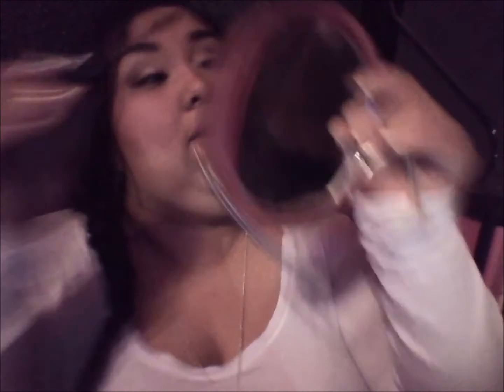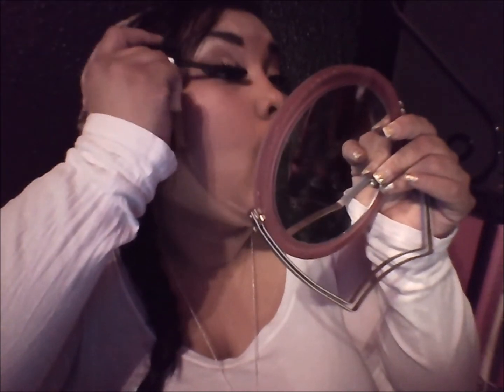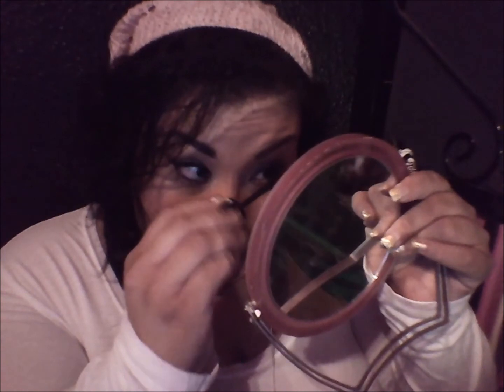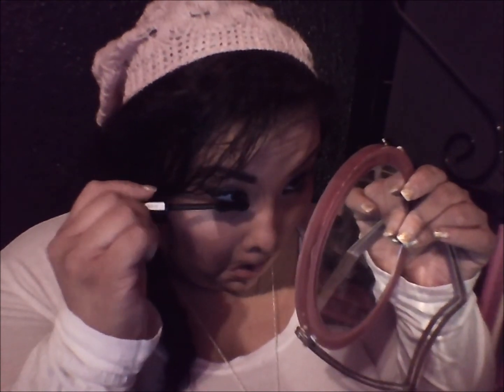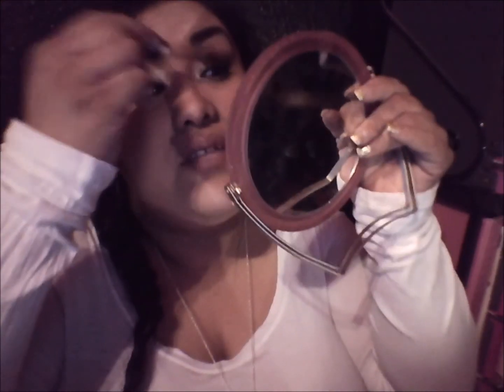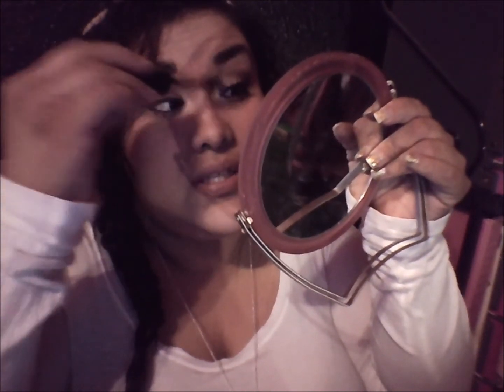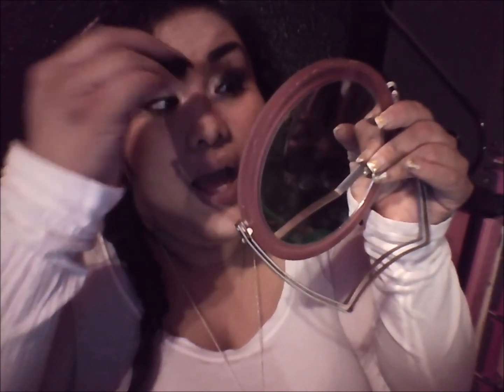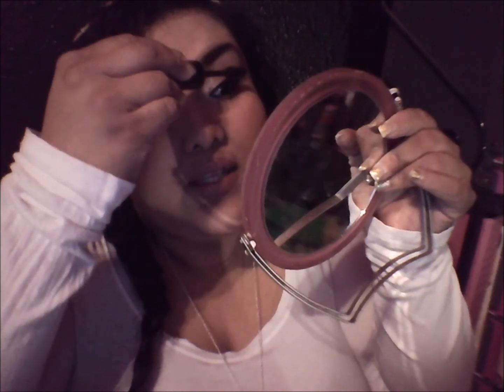Rimmel Retro Glam Mascara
Princess of land of enchantment ♥